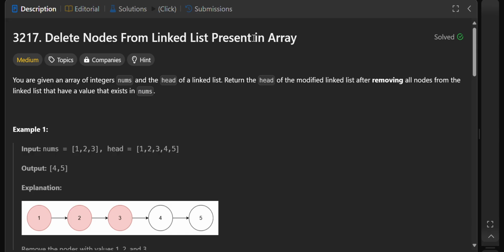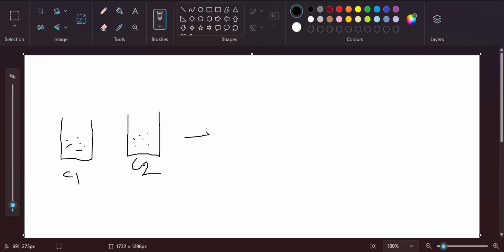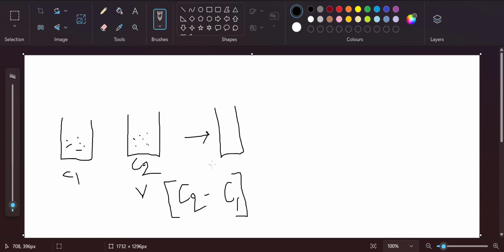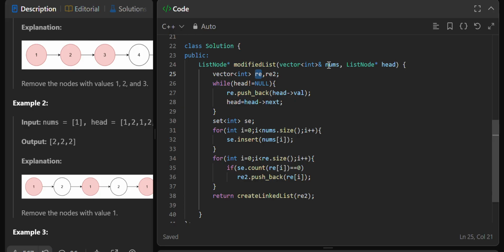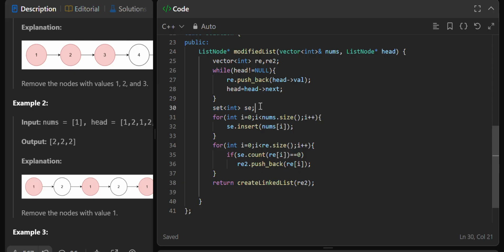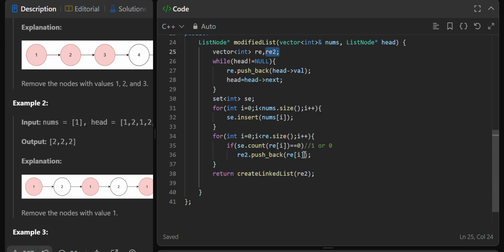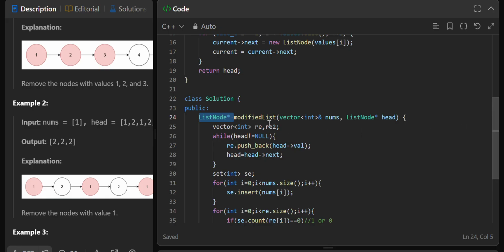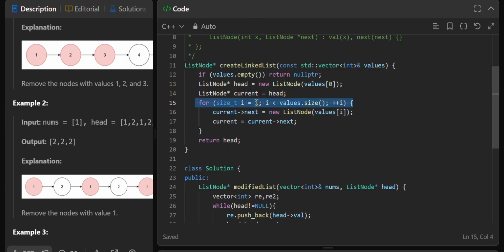Delete Nodes from linked list | leetcode | POTD